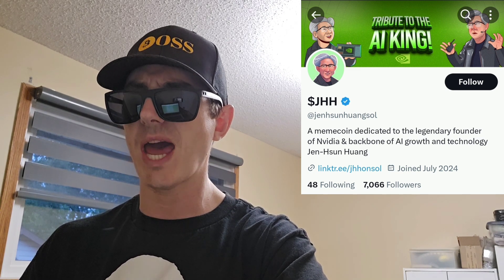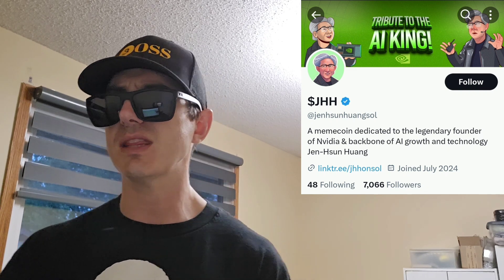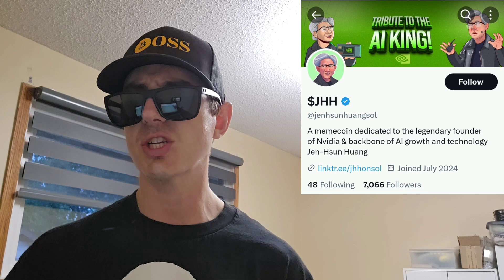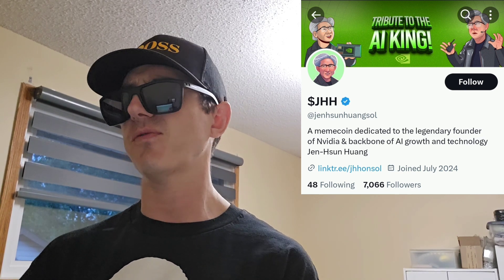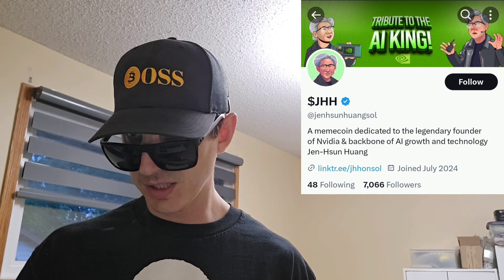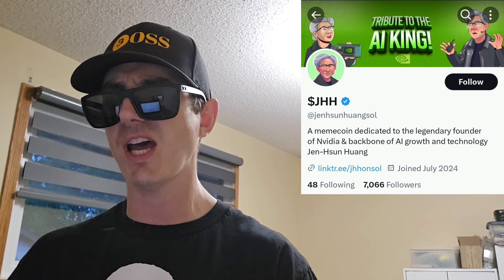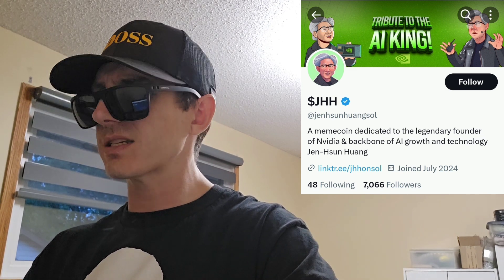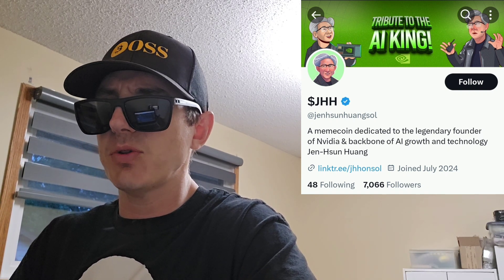$JHH - JEN-HSUN HUANG TOKEN CRYPTO COIN HOW TO BUY JHH SOL SOLANA RAYDIUM JUPITER MEMECOIN NVIDIA